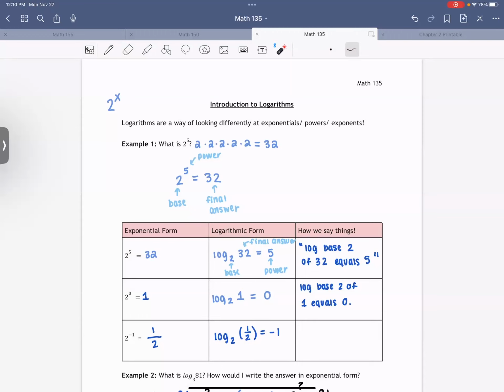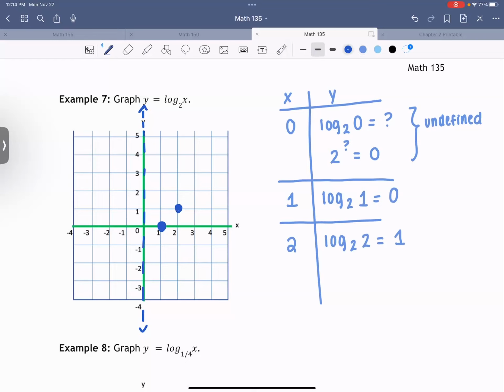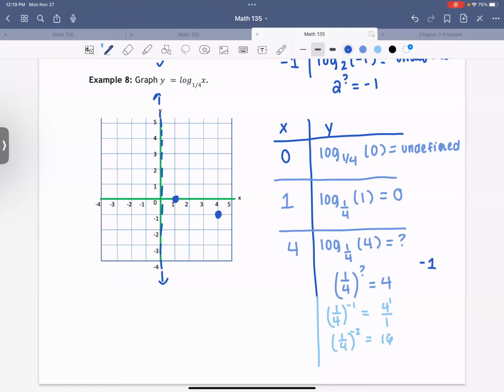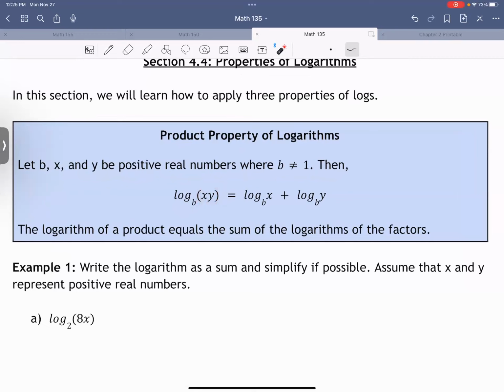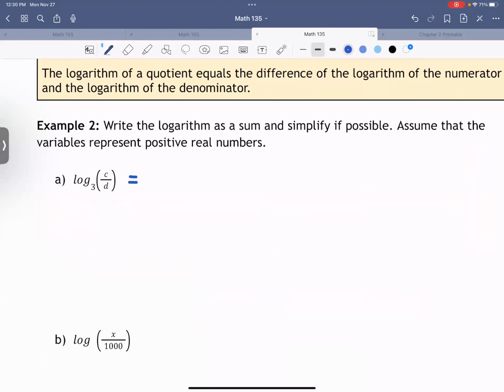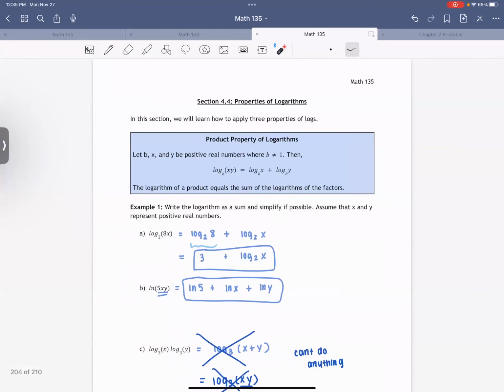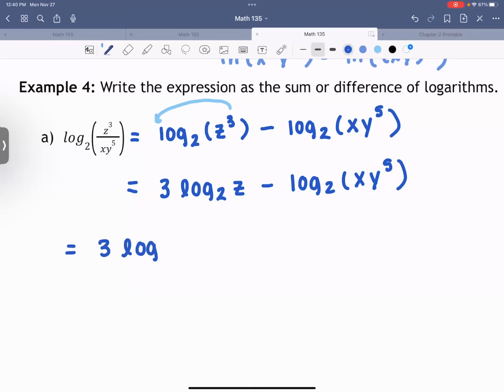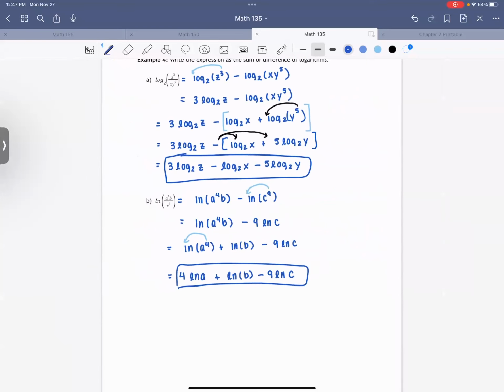Math 135: Logarithms, Continued